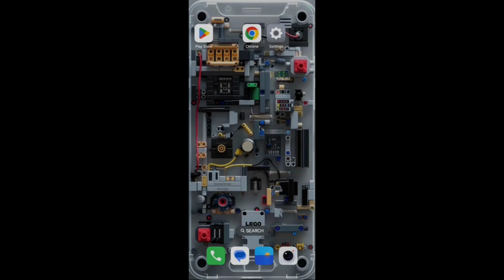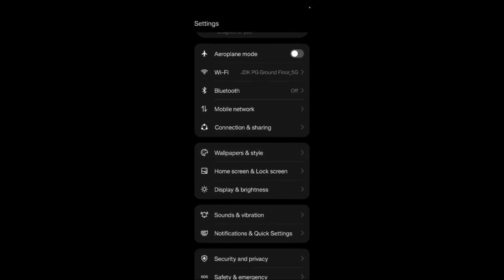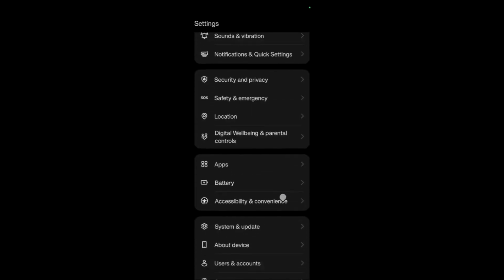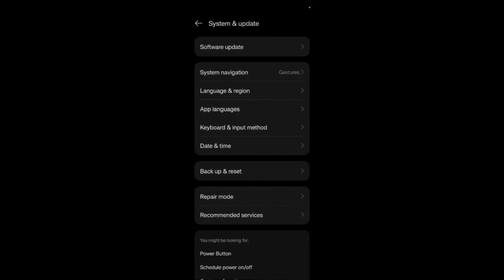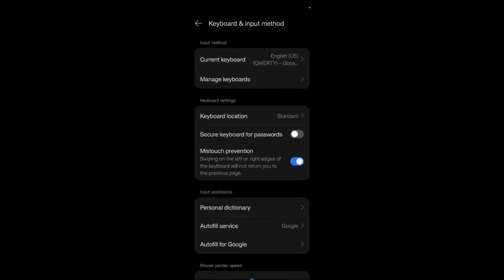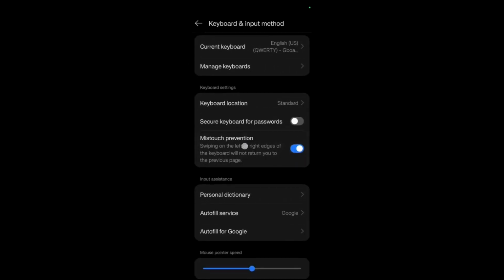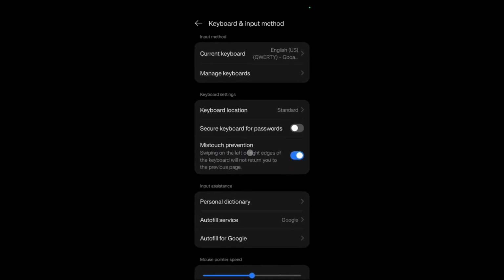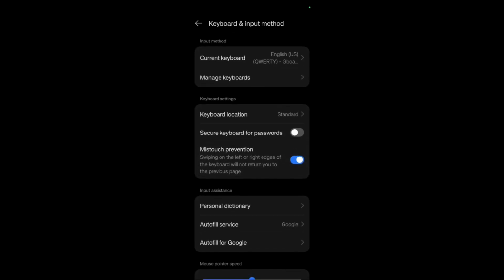Enable Mistouch Prevention in Android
Is your phone constantly making pocket dials, opening apps, changing songs, or draining its battery while it's in your pocket or a bag? This frustrating issue is caused by accidental screen touches. In this simple 2025 guide, we'll show you how to enable a built-in Android feature to prevent this from ever happening again.

This feature is often called "Accidental touch protection," "Mistouch prevention," or "Pocket mode," and it's a lifesaver. We'll show you exactly where to find and activate it in your phone's settings.

Section 1: What is Mistouch Prevention and How Does it Work?

Mistouch prevention is a smart feature that uses your phone's sensors to figure out when it's in a dark place, like a pocket, purse, or backpack. When your phone detects that it's in such a space, it temporarily blocks or reduces the screen's touch sensitivity to prevent accidental taps from your leg or other items. When you take your phone out into the light again, the screen functions normally.

Section 2: How to Enable Accidental Touch Protection

This setting is almost always located in your phone's Display settings.

Scroll down and tap on "Display."

Find the Toggle Switch. Look for a setting with a name like:

Accidental touch protection (most common on Samsung)

Mistouch prevention

Pocket mode (common on OnePlus and other brands)

Turn it ON. Simply tap the toggle switch to enable the feature. That's it! Your phone will now automatically protect itself from accidental touches when the screen is off and the device is in a dark environment.

What If You Can't Find the Setting?
Most modern Android phones have this feature. If you don't see it immediately in the Display settings, use the search bar at the top of your main Settings menu. Search for terms like "touch," "pocket," "accidental," or "mistouch" to quickly locate the setting on your specific device.

A Related Tip: Touch Sensitivity
In the same "Display" menu, you may see a "Touch sensitivity" setting. This is designed to make the screen more responsive when you're using a screen protector. If you are not using a screen protector and your screen feels too sensitive, make sure this setting is turned OFF.

Enabling this one simple feature can save you from a lot of frustration, embarrassing pocket dials, and unnecessary battery drain!

3. Hashtags